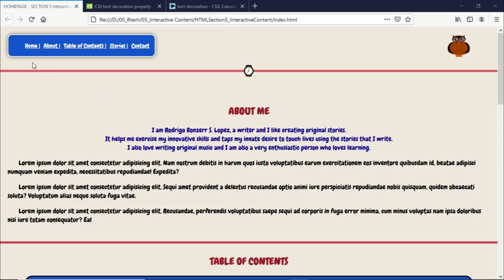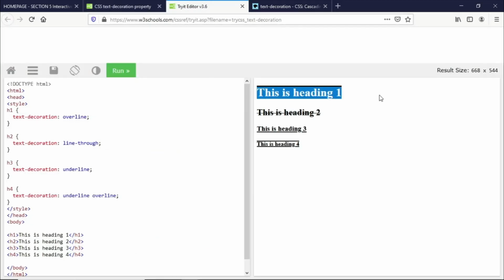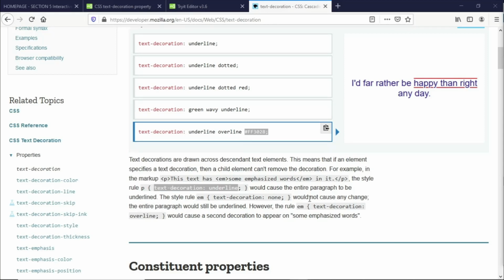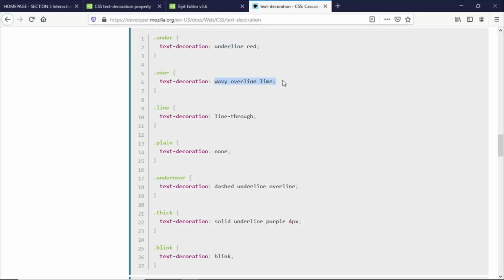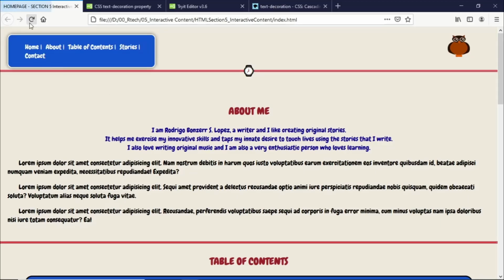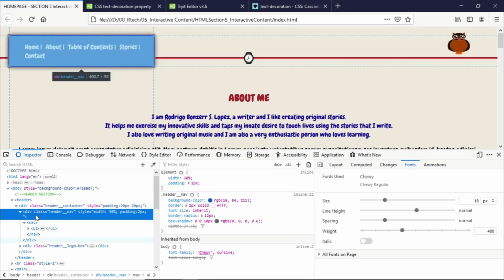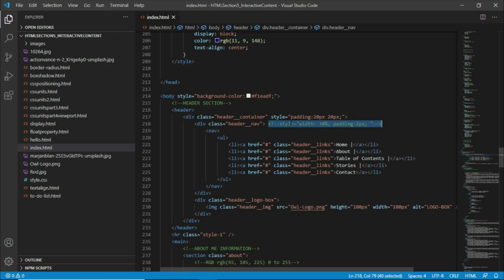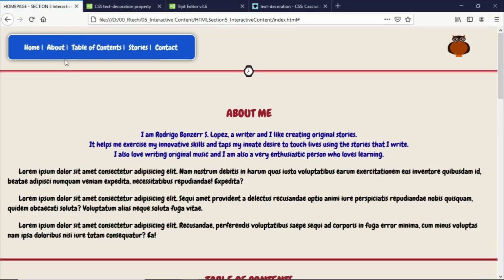84 Text decorationProperty